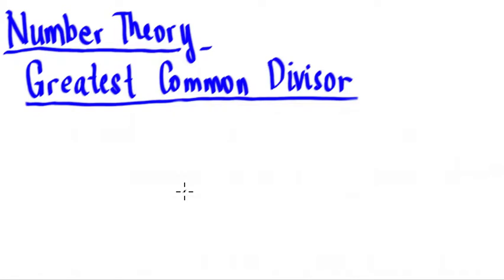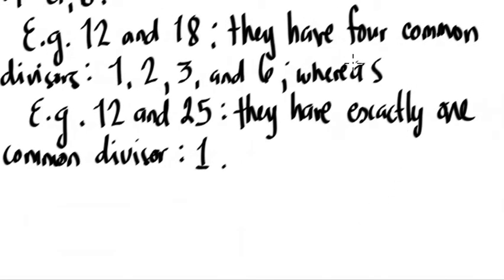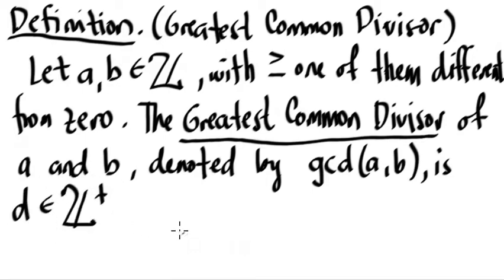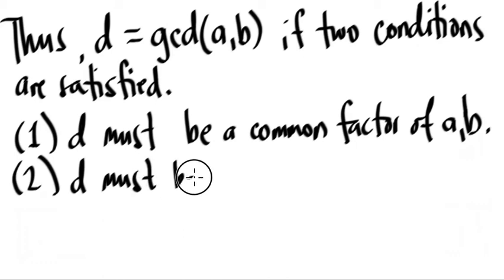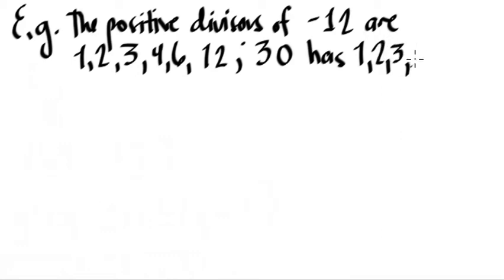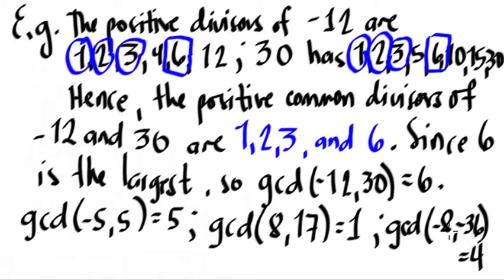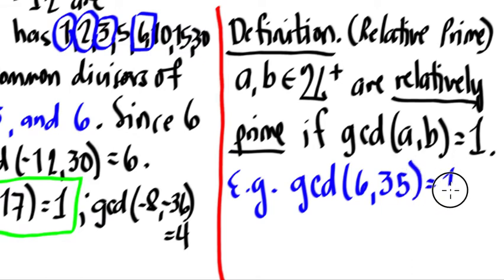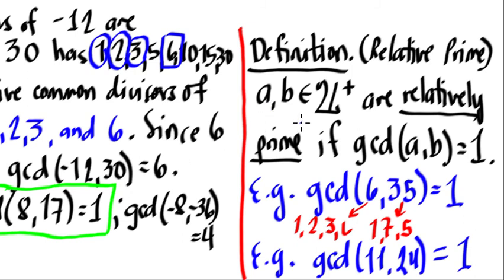Number Theory 25 - Greatest Common Division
This video lectures and defines what you mean to say Greatest Common Divisor (or simply GCD).

This video tackles the concept of the GCD in a very formal way, with definitions and such.